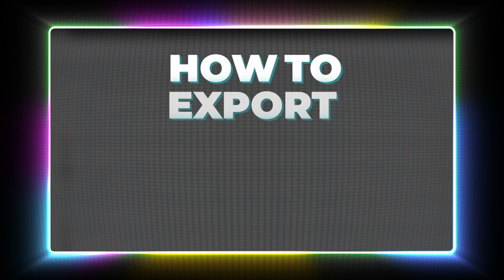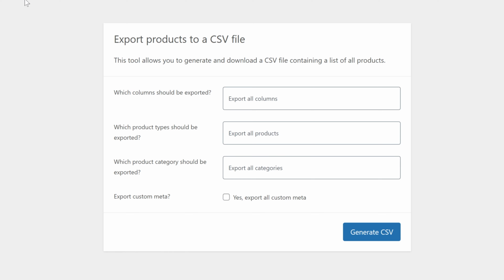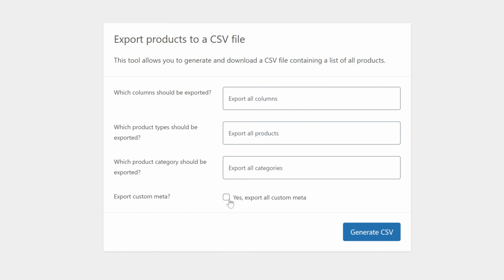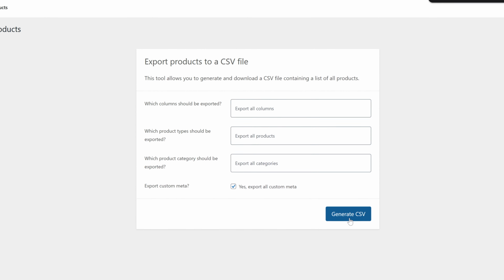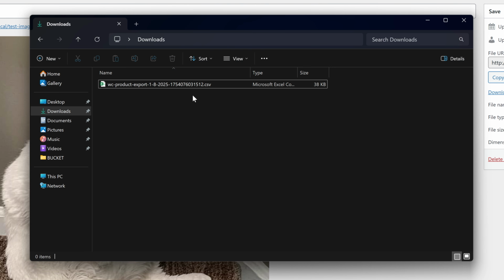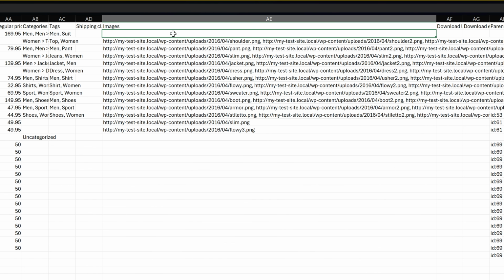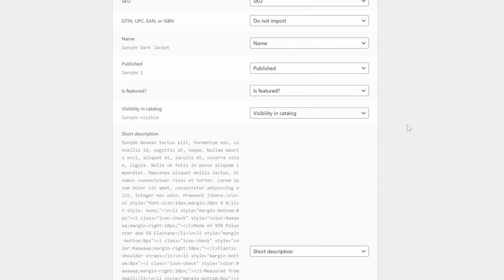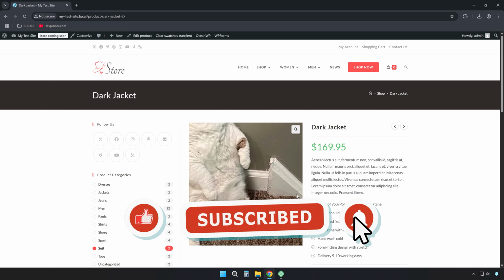How To Export And Import WooCommerce Products With Images (No Errors)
This is how to export and import WooCommerce products with images without breaking your media links or losing your product photos.

When you’re moving WooCommerce products to a new site, the built-in export and import tools work great, but there’s one key step that keeps your images from disappearing.

✅ Use the Export option under Products and check “Export all custom meta” to include image data
✅ Upload all product images to the new site’s Media Library before importing
✅ Edit your CSV to replace old image URLs with the new ones from your media library
✅ Copy each image’s File URL from the media library to ensure proper linking
✅ Import the updated CSV and map product fields and images correctly
✅ Run the importer and verify images display as expected in your products

🎥 Sections:
0:00 How to Export and Import WooCommerce Products with Images
0:07 Export all products from WooCommerce
0:29 Enable custom meta to include images
0:55 Upload product images to your new site
1:07 Update image URLs in the CSV file
1:29 Import the CSV and map fields correctly
1:44 Verify product images after import